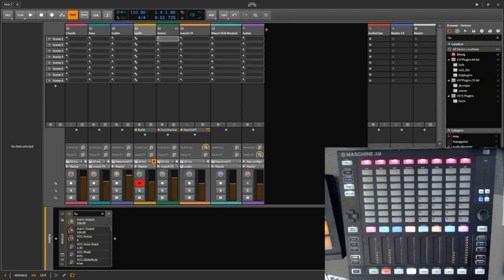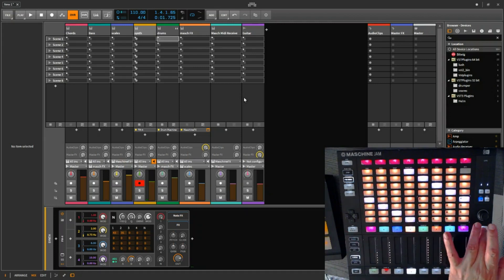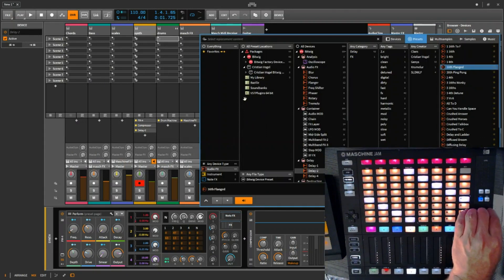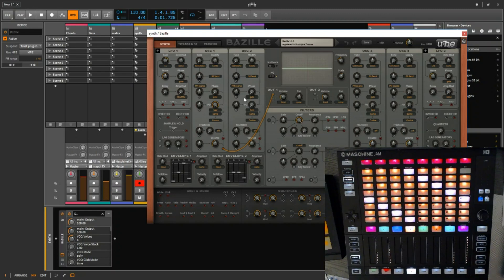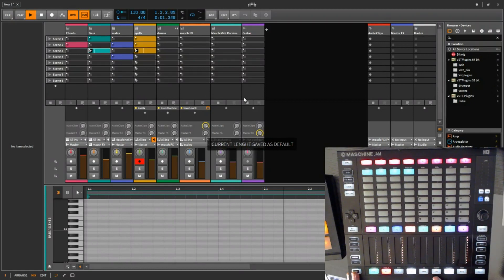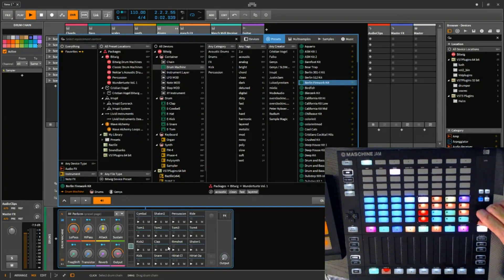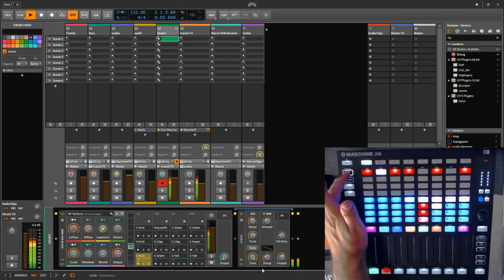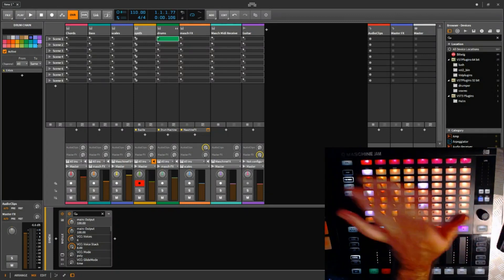Jam2bitwig script for NI maschine jam controlling bitwig, download link in description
This video showcase what i already made to adapt bitwig controller script for maschine JAM making some little improvements. Update with bitwig macro control wanted, ill integrate it if you have something working.

Regards